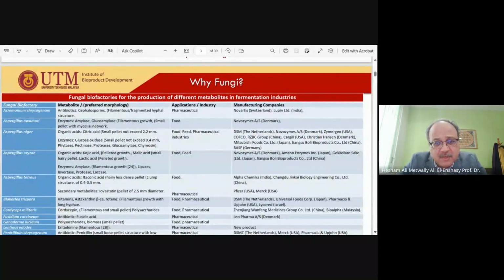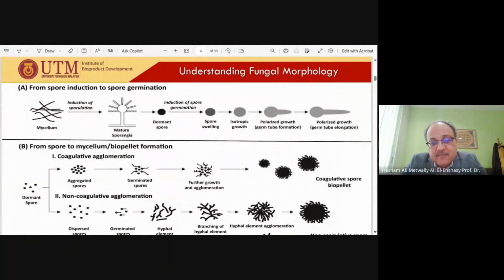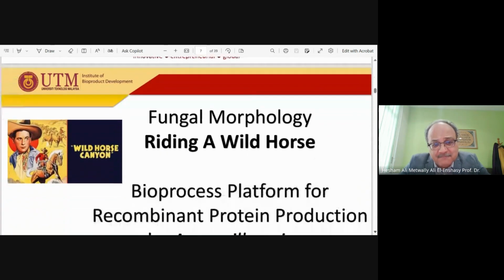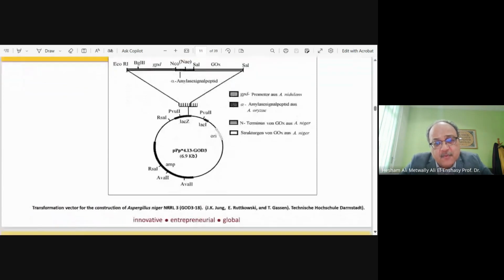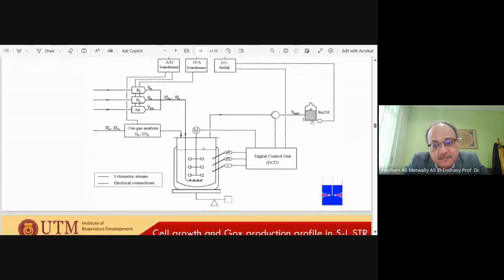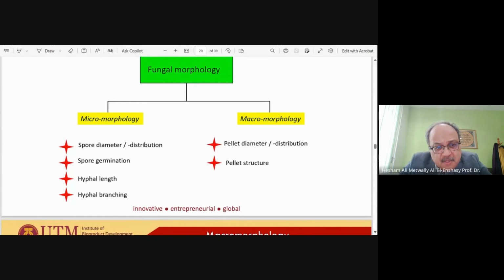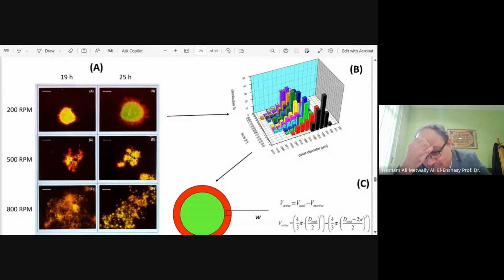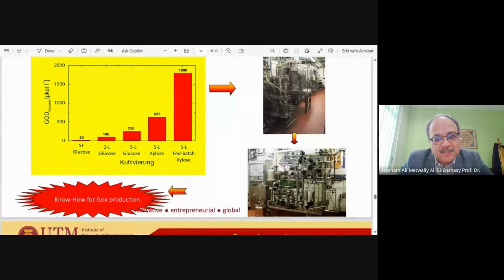Fungal Morphology in Biotechnology Industry: Taming Wild Microbes I Prof. Hesham A. El Enshasy